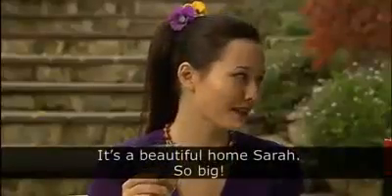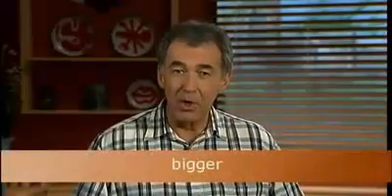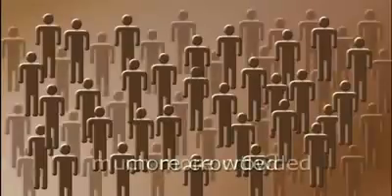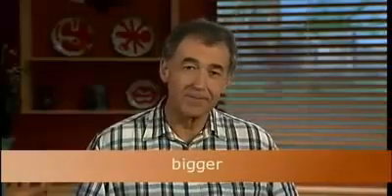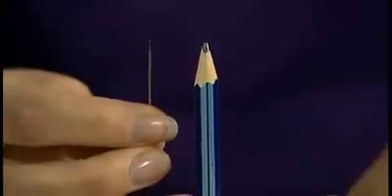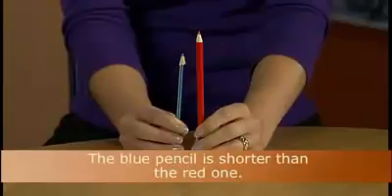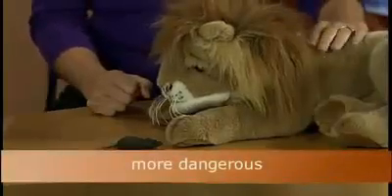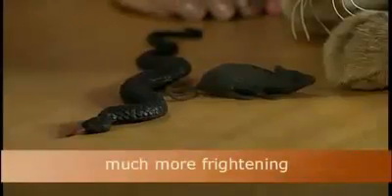TIẾNG ANH TRÊN TRUYỀN HÌNH TẬP 9